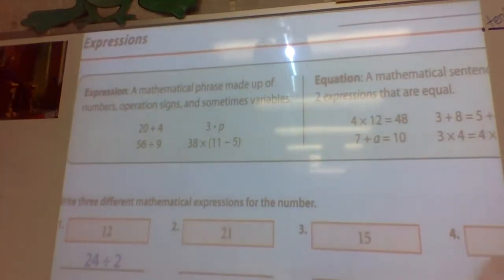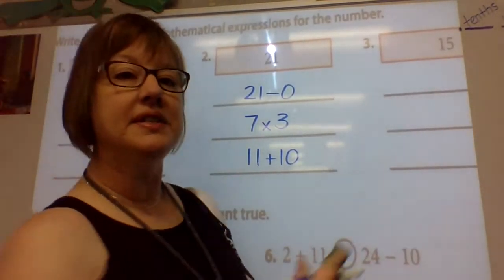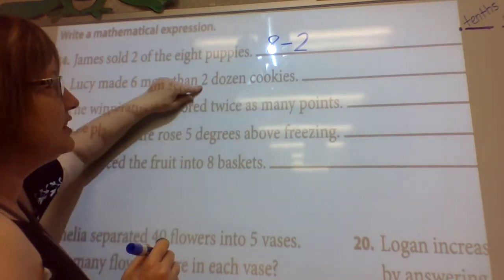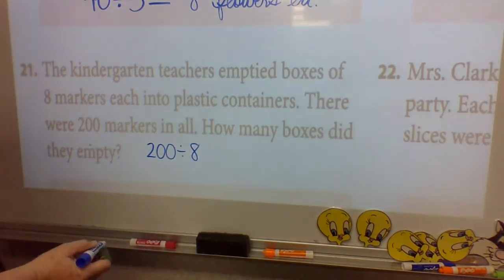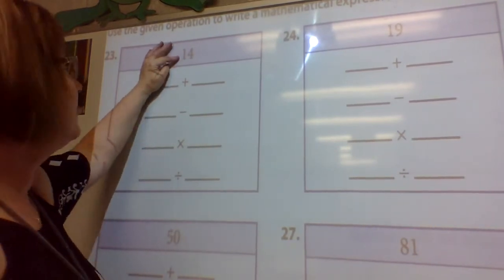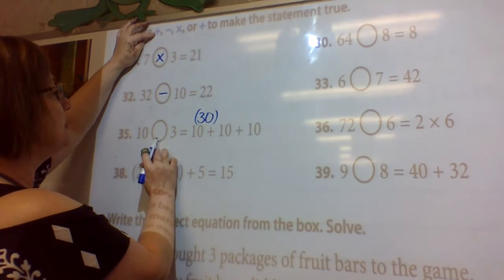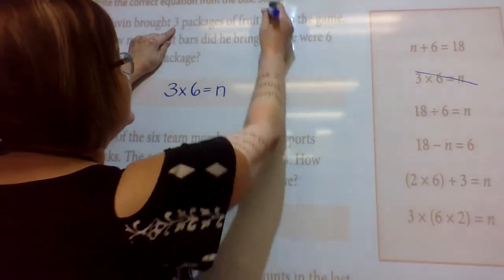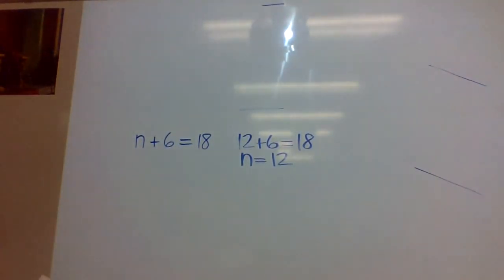zebras 231 232